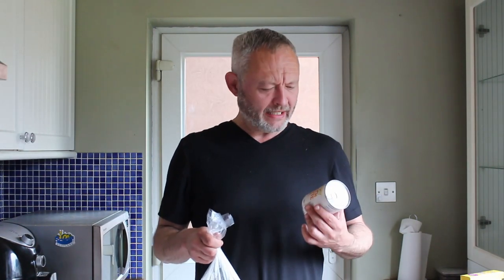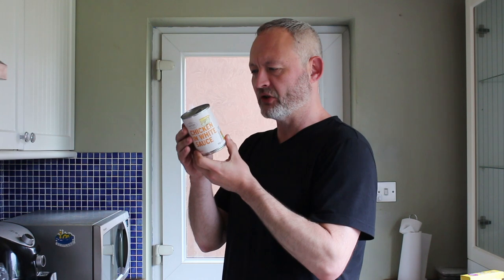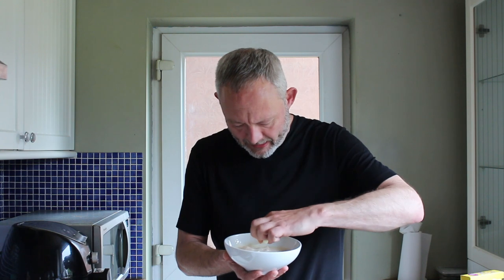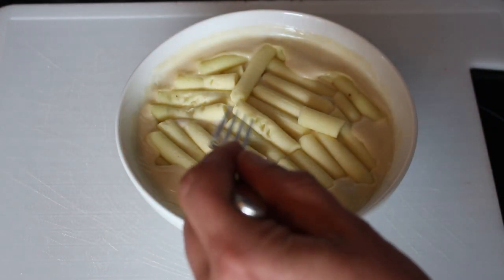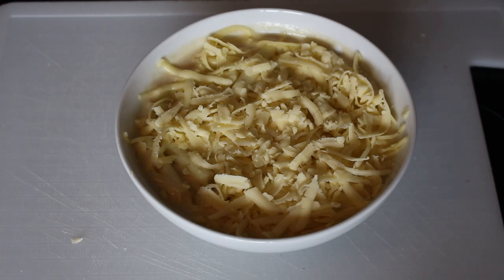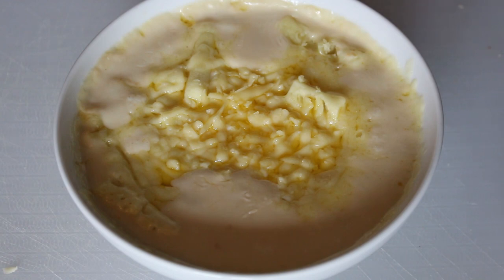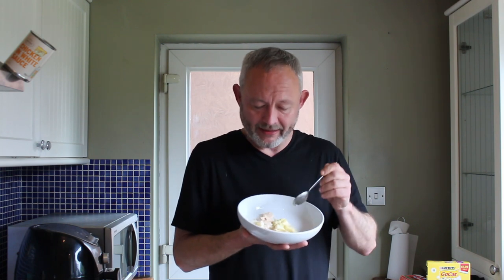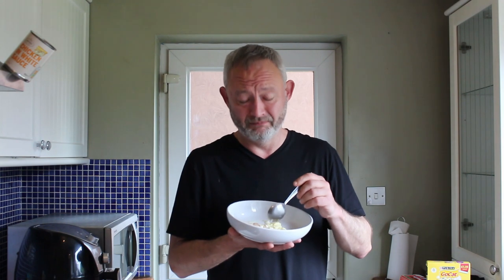~POULTRYMAN'S PIE~ using ~Morrisons Savers Chicken In White Sauce~ || Living On A Budget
Looking in my cupboard, I was trying to work out what I could throw together that was cheap and tasty. I realised that I'd never seen a chicken in white sauce, mash topped pie before so thought I'd give it a go and see what happens...